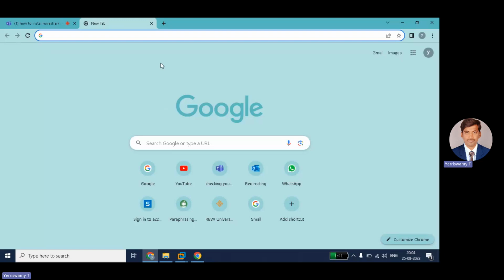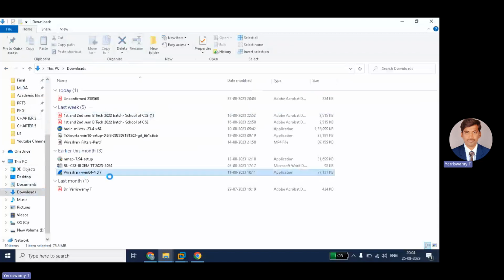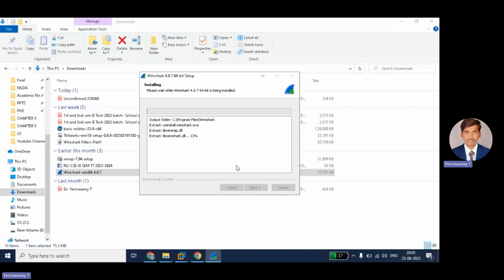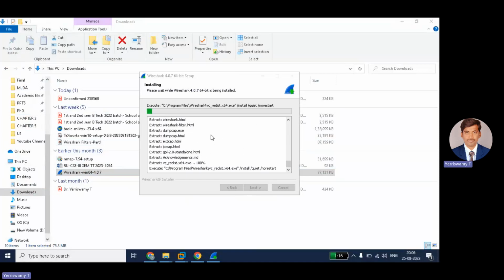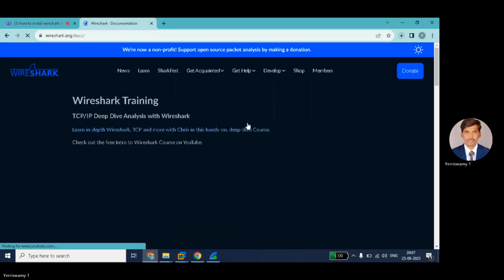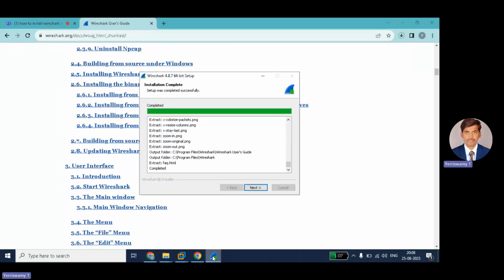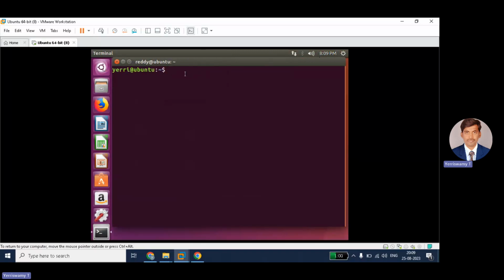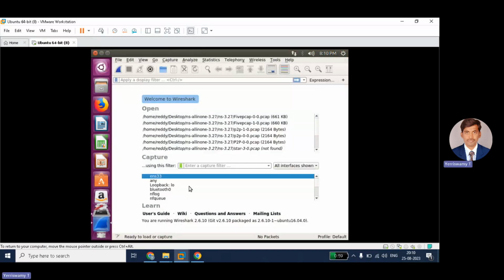HOW TO INSTALL WIRESHARK IN WINDOWS AND LINUX